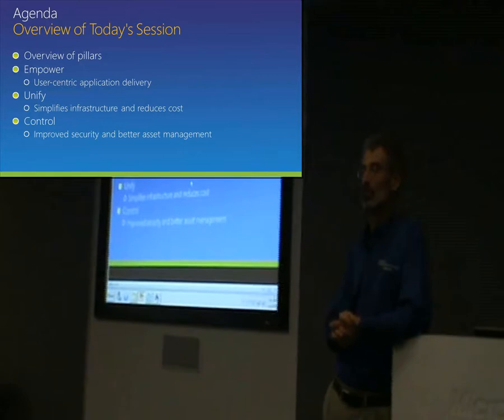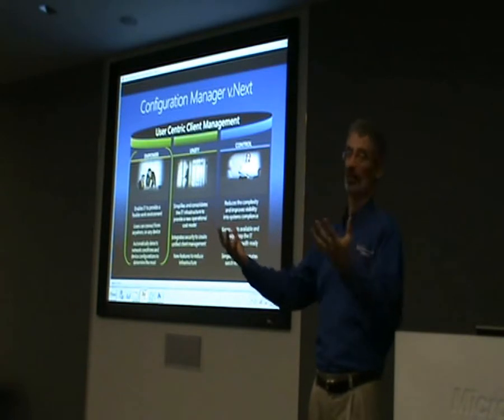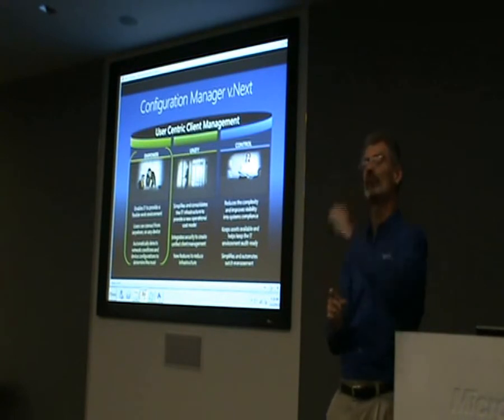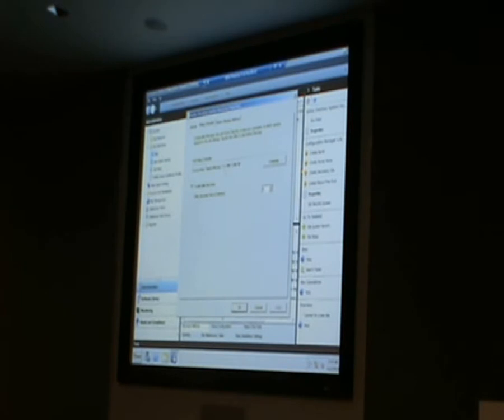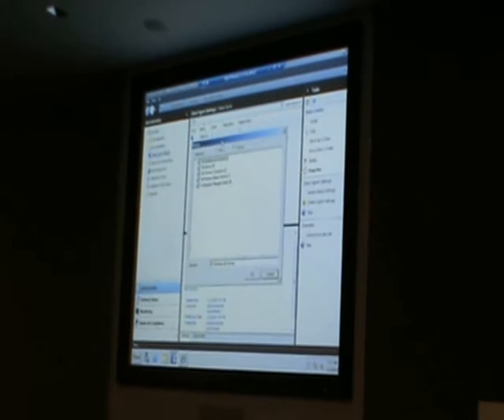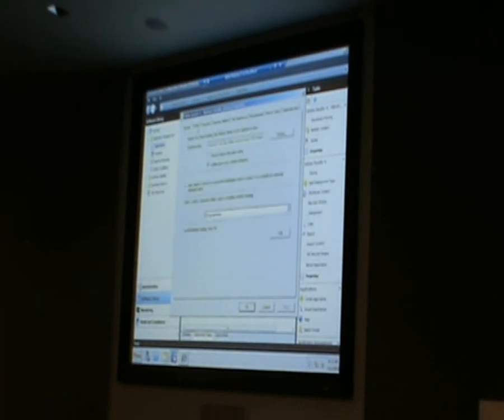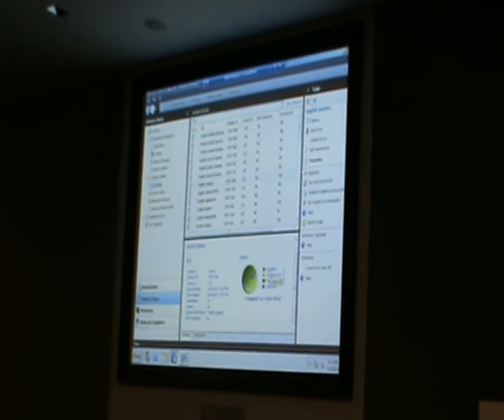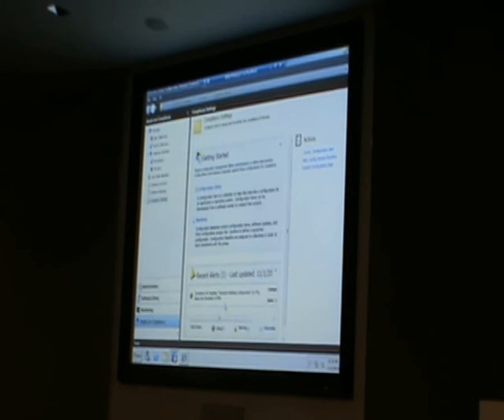Wally Mead ConfigMgr 2012 Beta 1 Overview HD